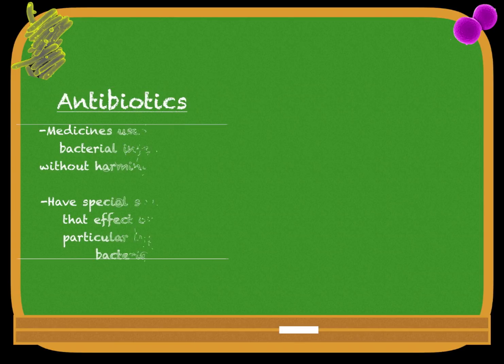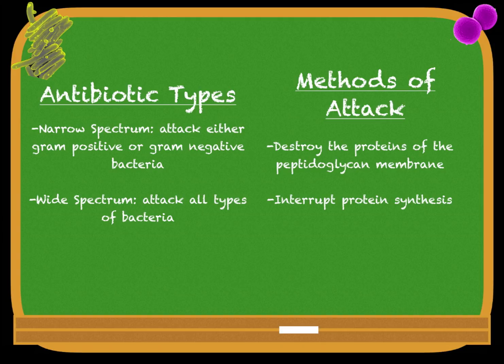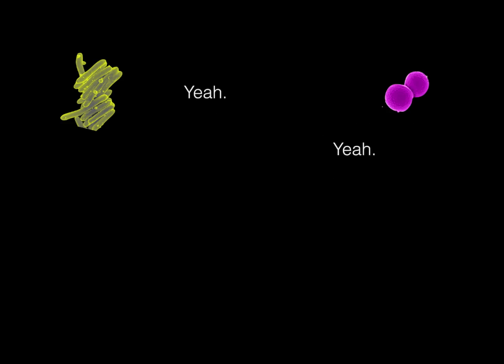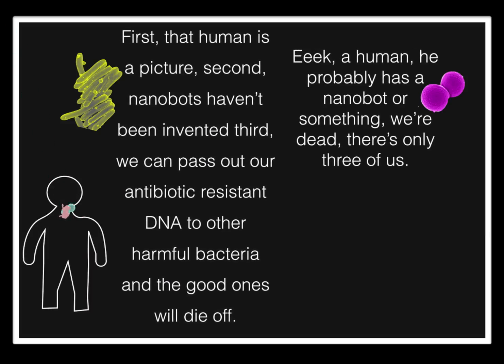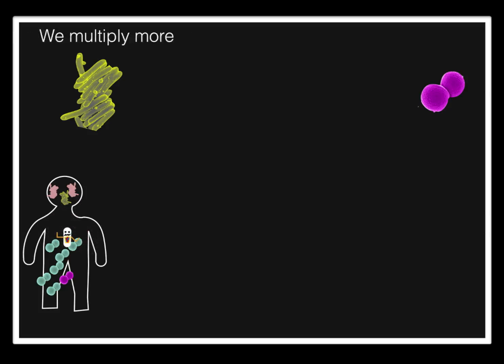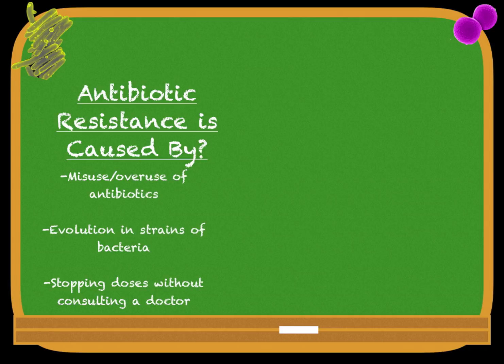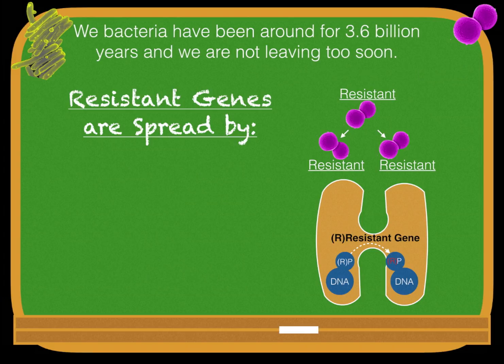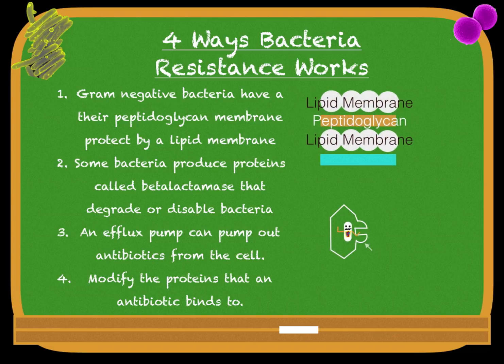Antibiotic Resistance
Video on Superbugs